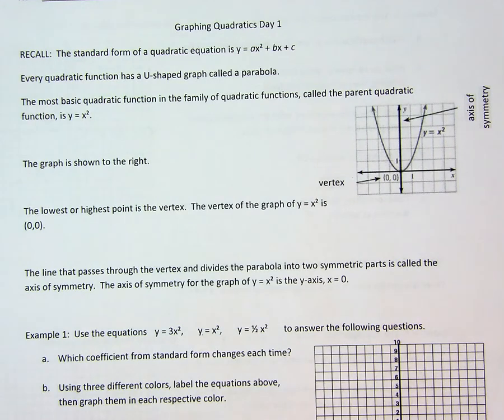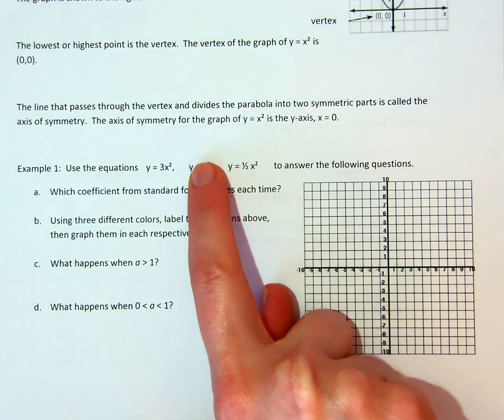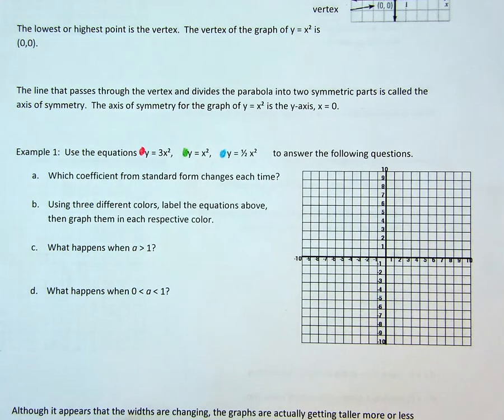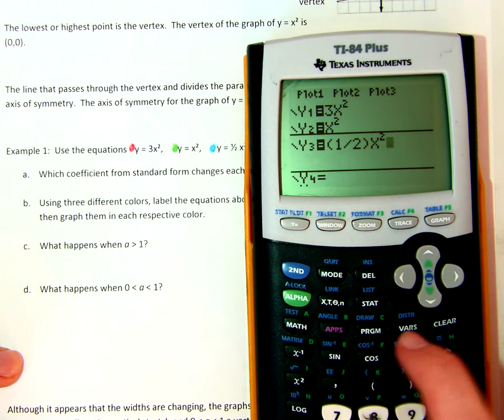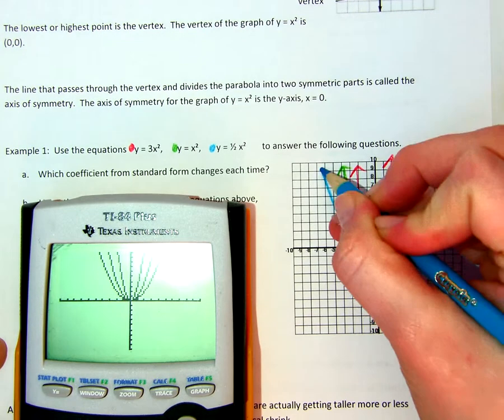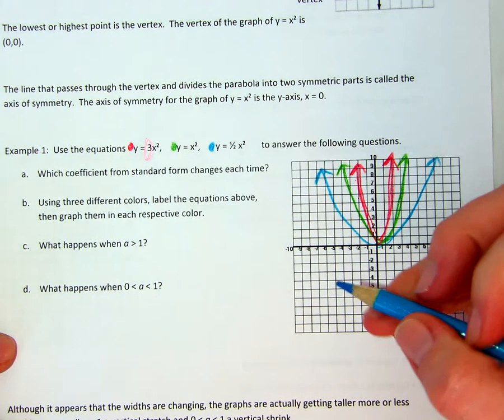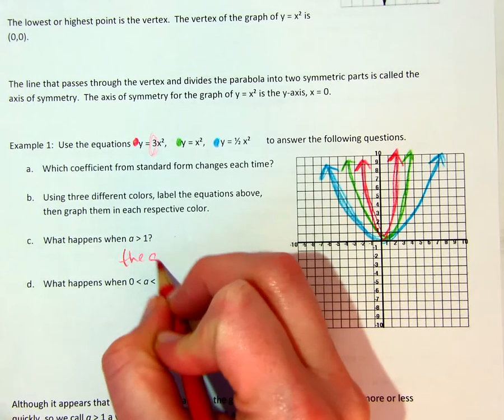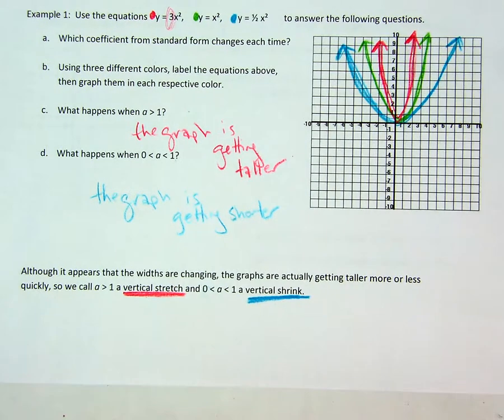Graphing Quads Day 1 Part 1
Shifts in quadratic functions based on parameter "a"